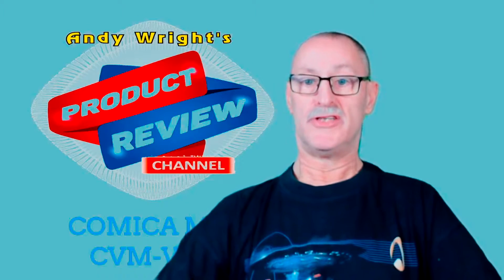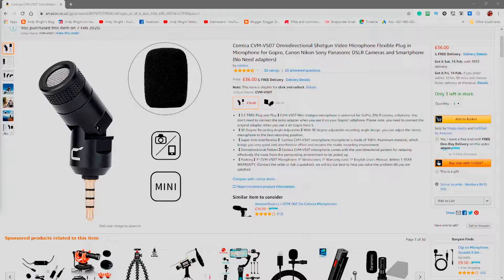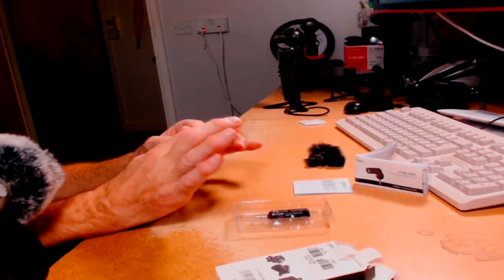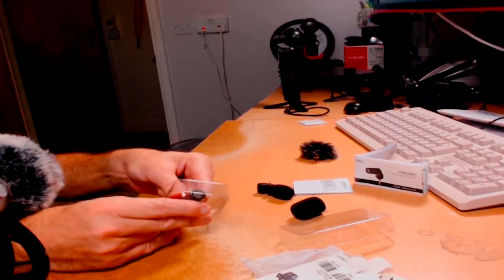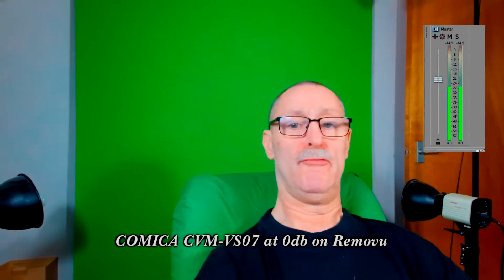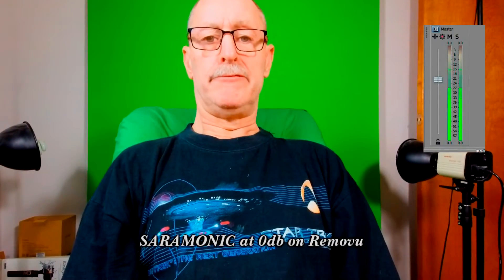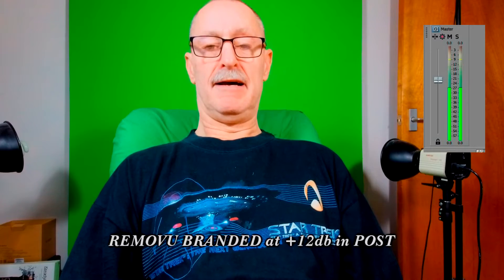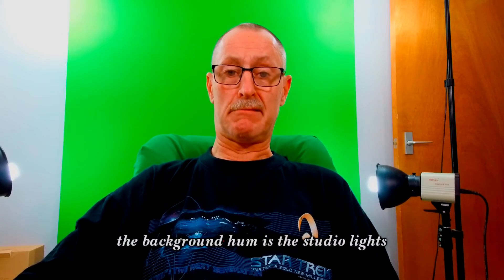Comica CVM-VS07 compared to Removu & Saramonic microphones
In this episode I review Comica CVM-VS07 microphone for cameras, dslr's, and phones compared to the Removu branded mic and the Saramonic mic, using the Removu camera and integrated gimbal.

This series features products that I have actually tried and tested, not just unboxed and played with during filming. These products can vary from camera equipment, computer software, domestic appliances, etc.
CREDIT ROLL
WEBSITES

OR